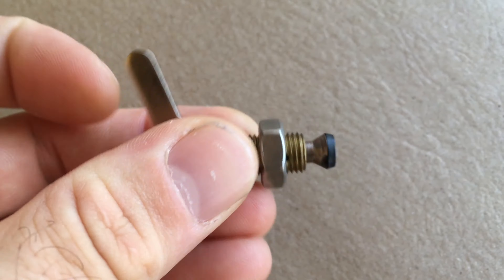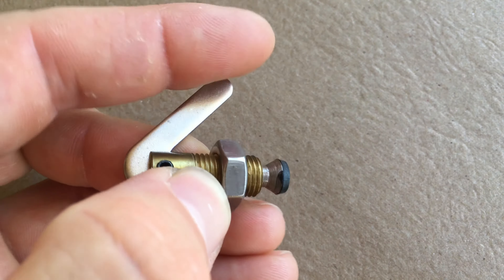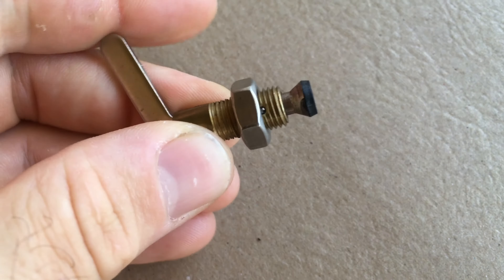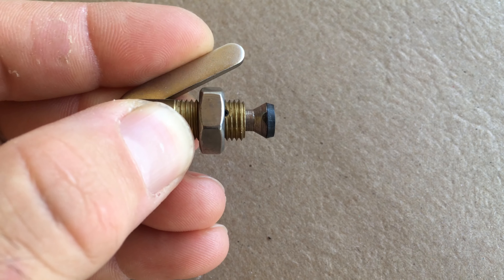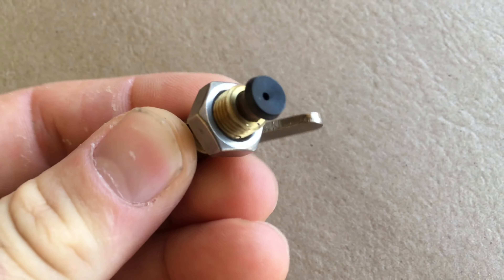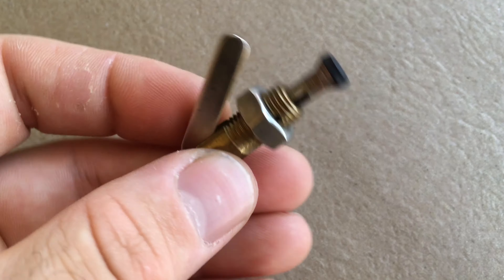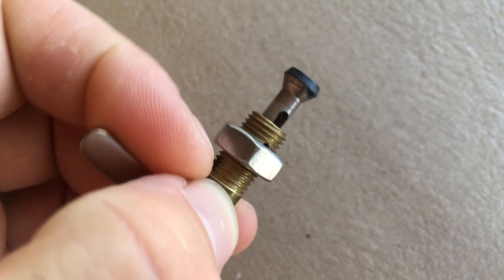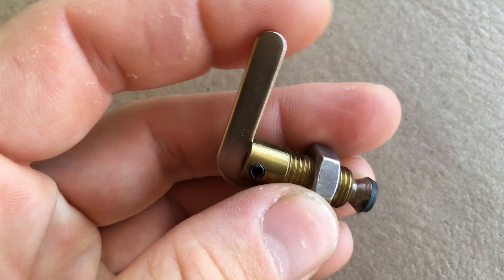Short Change 12 gram Lever Changer by Jim Anderson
The Short Change was one of the first Lever Changers (maybe the first?) made for paintball. It was invented by Jim Anderson of the Wild Geese, Master Blasters, and was captain of Bo Peep.
The Wild Geese used these on their Nelspots in 1987 to win the National Survival Game Championships.
In the video I make it sound like these changers were all the Wild Geese needed, but obviously they had a skilled squad to pull off a pin like that.
These come up for sale a few times a year but are getting harder and harder to find these days.